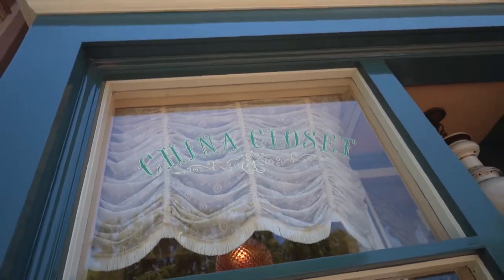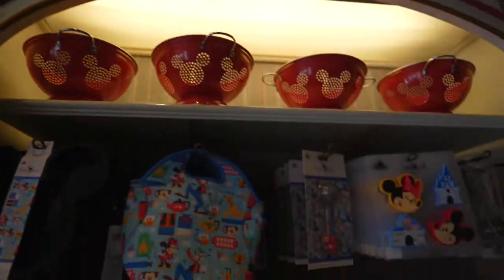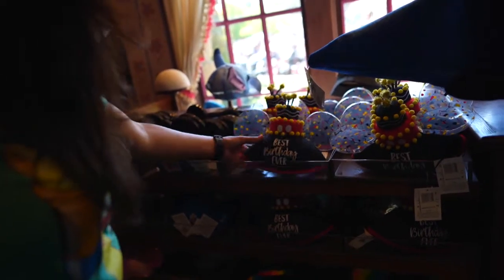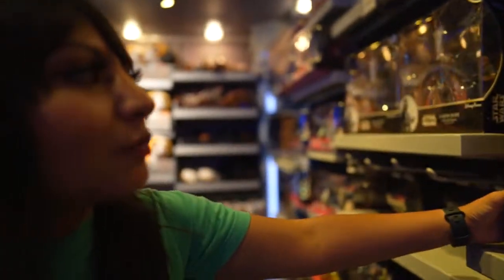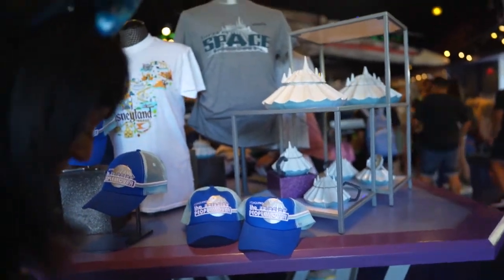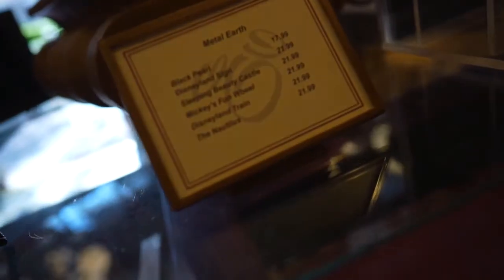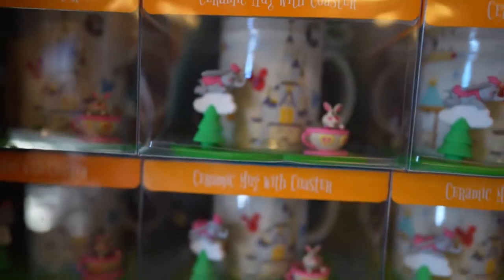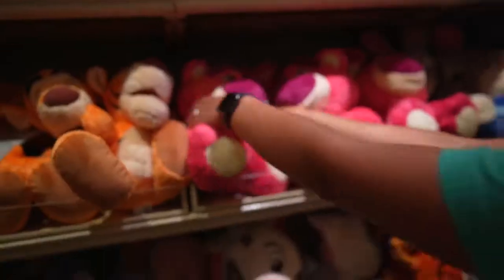BEST STORES AT DISNEYLAND 2021!!!!!!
WE ARE GOING TO TAKE YOU TO THE TOP BEST STORES TO SHOP AT DISNEYLAND!!

TIMESTAMPS_________________
0:00 BEST STORES AT DISNEY
0:33 CHINA CLOSET
2:28 MAD HATTER
3:55 STAR TRADER
6:57 DISNEYANA
9:45 EMPORIUM